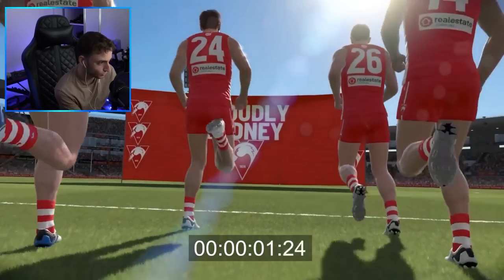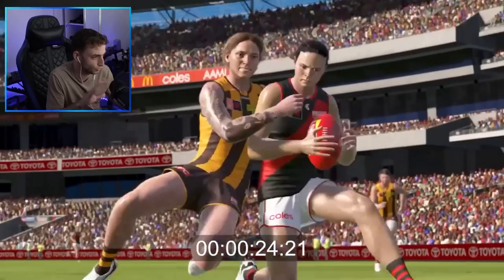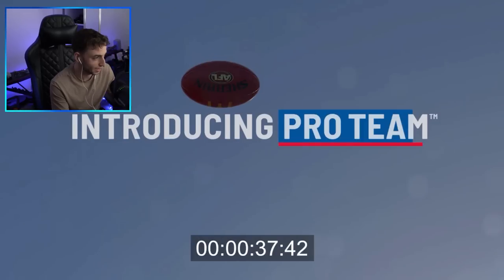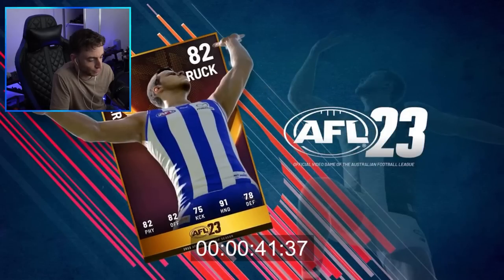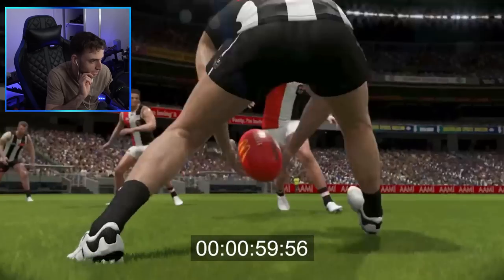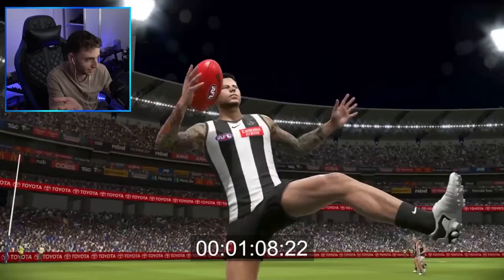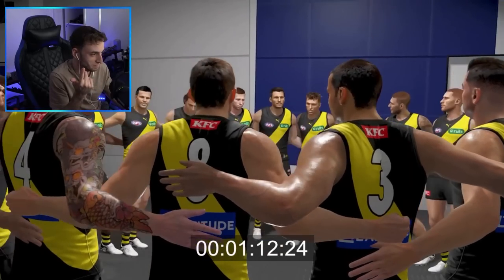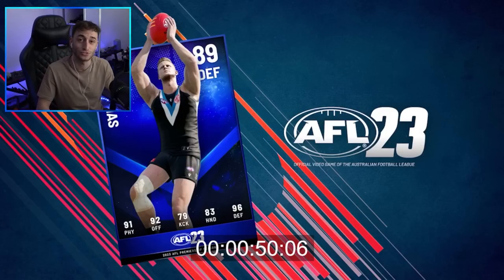AFL 23 - "Pro Team" Revealed! - Trailer Breakdown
The new trailer for AFL 23 is out, with Pro Team being officially revealed! Let's break it all down!